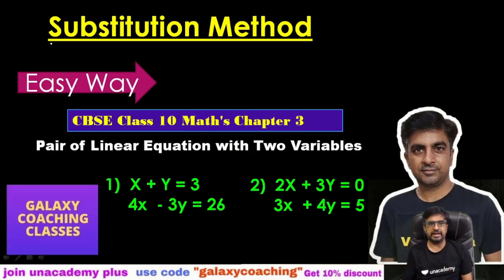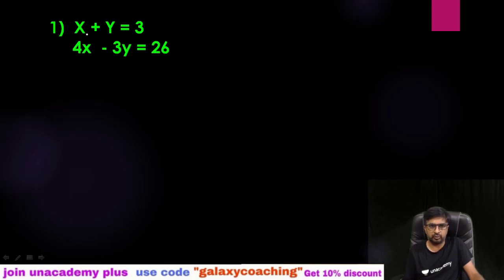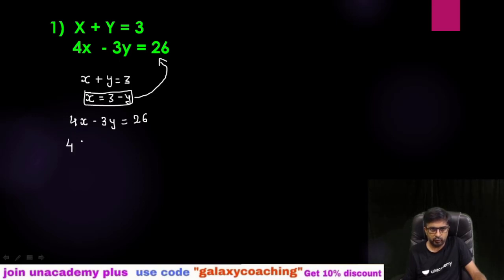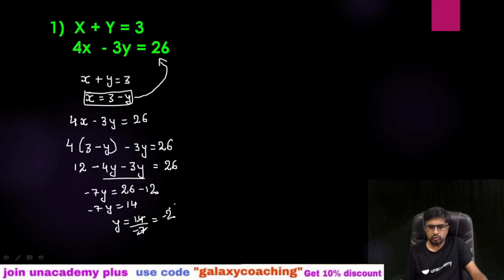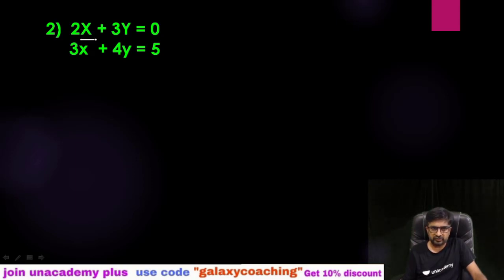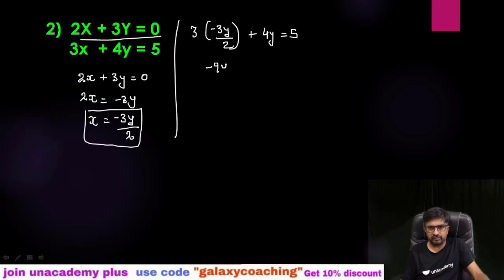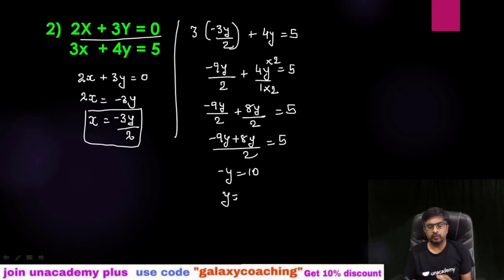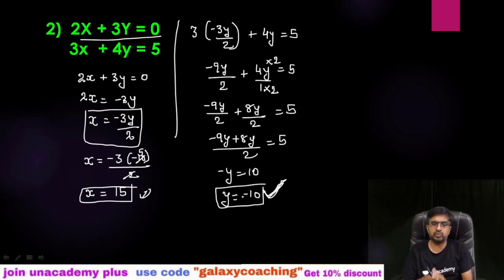Substitution Method class 10 ll Ex 3.3 and 3.4 Cbse maths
substitution method class 10
substitution method, elimination method, cross multiplication method
substitution method in english